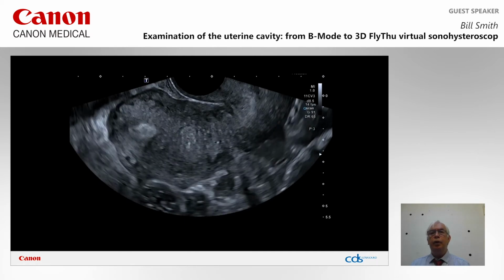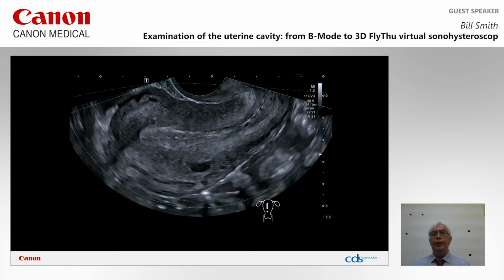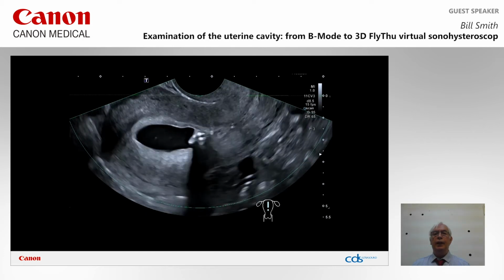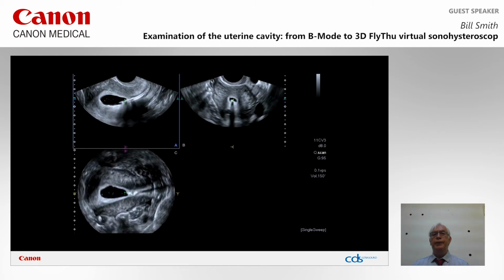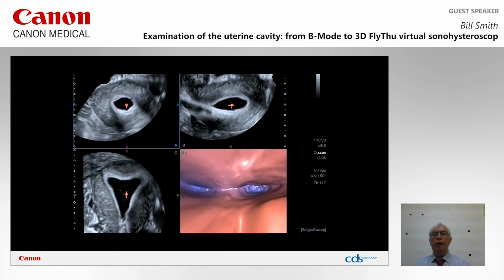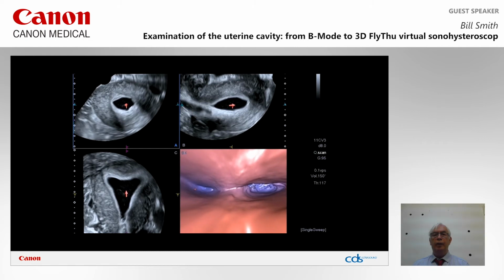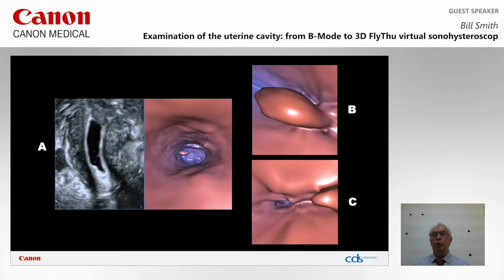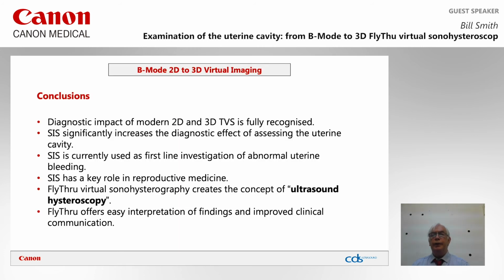ISUOG 2020 Bill Smith-Exam of the uterine cavity: B-mode to 3D FlyThru virtual sonohysteroscopy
Presented at ISUOG 2020, Bill Smith from the United Kingdom talks about how he uses Saline Infusion Sonohysterography (SIS) and Canon technologies like FlyThru and SMI in the examination of the uterine cavity. The presentation includes real world case examples and imaging techniques used in these procudures.